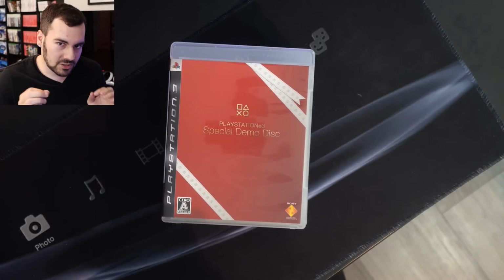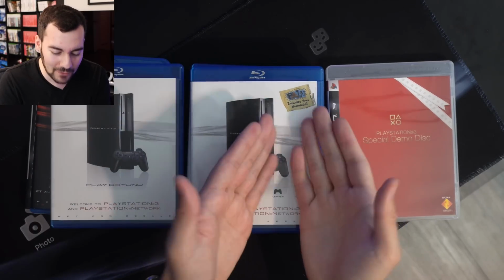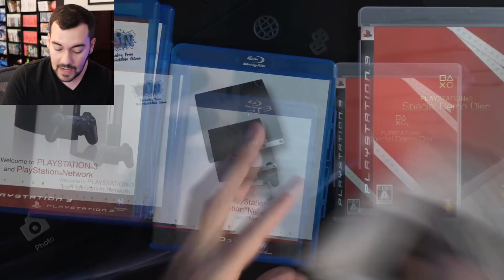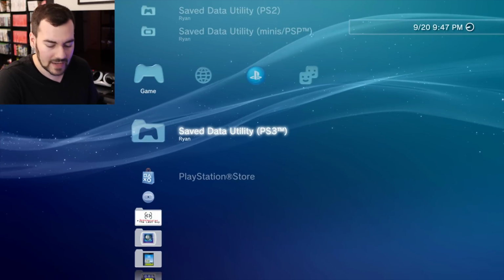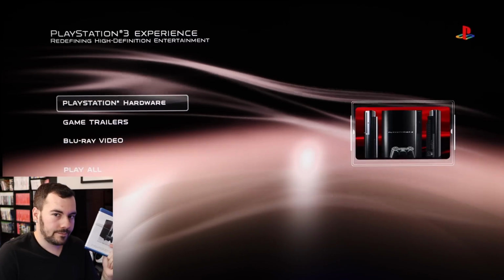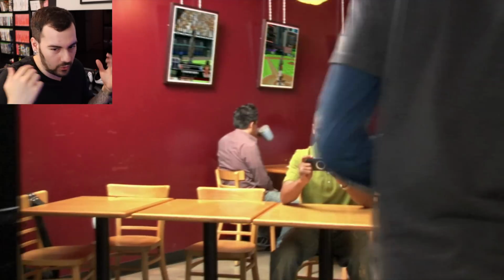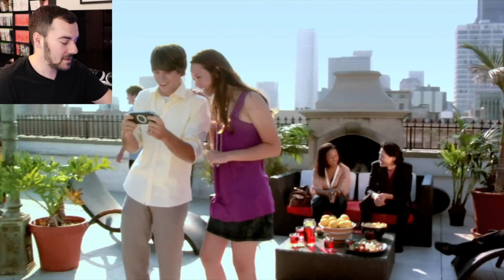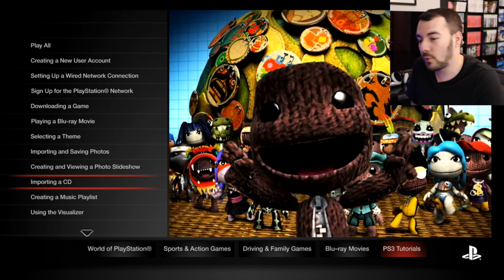Exploring Special PS3 Demo Discs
I can’t say I care much for demo discs or not-for-resale kiosk discs. As cool as they are, I usually leave that collecting to someone else. However, I’ve always had a fond fascination for compilation discs. The sort of all-in-one welcome package that is given to new buyers of the console. These typically have a collection of trailers and game demos that represent a point in time for that console. It’s a perfect snapshot of what Sony was doing and trying to sell at that time. And so today I’ve got a number of these for the PlayStation 3. Let’s explore them, chit chat, and maybe even laugh at a trailer or two. Perhaps we’ll even TANGO. You and me. Just toss your phone/computer/TV around.

► PS5 Compatible SSD’s and Heatsinks:

► My YouTube Equipment, Gaming Accessories, and Recommendations:

aabbeeccss
Aaron Espinoza
Abdullah Dahlawi
Ali Almutawa
Andrew Clenci
Andrew Pack
Andrew Ritter
Angelo Sparacio
Anthony Gallagher
Austin Post
Beau Tepley
Ben Lindey
Blaiseiken
Brian
Brian Burton
Buck Clegg
Cody Messick
Colton Tompkins
Crispin
curryking3
da_Heino
David Lin
EliteSlayerPaul
Emmett
Eric Ruelle
Eugene781227
Evening On A Deserted Sea
Gabriel Guevara
Gustav Christiansen
Hatrikz
Indy L
Isaiah Hooks
jacob
Jacob Winscott
Jafet Dolande
Jamie Johnson
Jarryd Howard
Jason Attwood
Jason Moore
Jazzy Boswell
Jeffrey
Jesus Perez
Jip van der Kramer
John hubble
Jon Sturtz
Josh Barker
Karawettu
Kevin Odom
Kyle Kelm
lauzoff
Lee McDonald
Mark Sean Roocroft
Mashud Mohammed
Max Well Fed
Michael Tisdale
Moises
Nicolas Lafarge
norfairaffair
Penny Parker
Philip Ricketts
Quentin Price
Rashid NHM
Rebekah
Roy Cantu
Ryan Bremigan
Sam Brown
Santiago Macho-Vidal
sean nilsen
Shaun Stamper
Silvan
Skip Jordan
Skull King
SolidJD
spencer sorensen
Sven Mueller
thetalkingcure
Tristen Lane
Tucker
Tyler Botill
Tyler Haydt
Tyler Unger
Vinny Sivaraman
Dog-999
Wheels87
William O’Carroll
Will Clements
znk3r

TIMESTAMPS:
0:00 - Here’s All The Special PS3 Demo Discs I Have
5:54 - Red Box Art Japanese Disc
7:39 - White Box Art Japanese Disc
8:45 - Here’s What These Look Like On The XMB
9:05 - Welcome Disc 1
10:56 - Welcome Disc 2
12:35 - Reacting To An Old PSP Commercial
15:15 - Welcome Disc 3
17:44 - Welcome Disc 4
19:19 - New Channel Archiving The Disc Contents